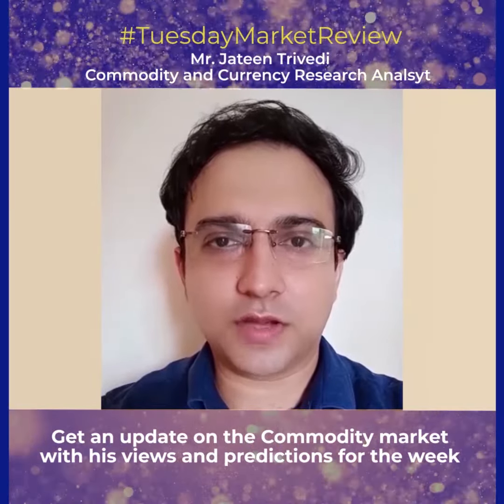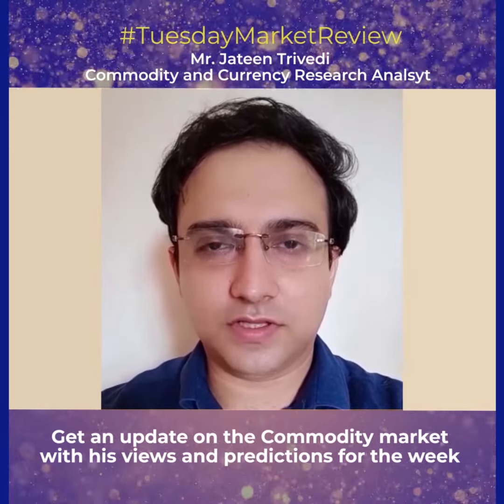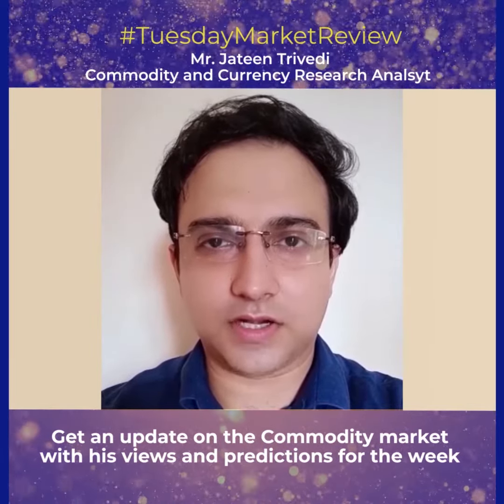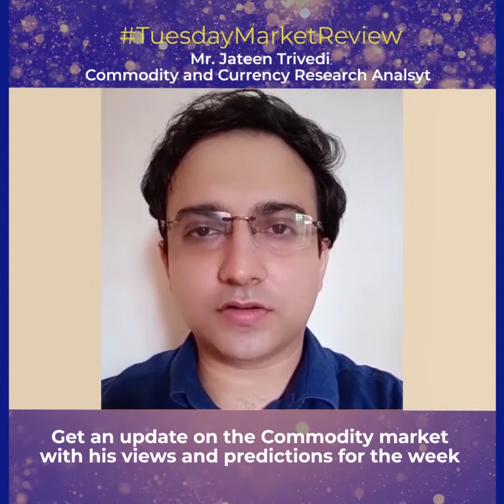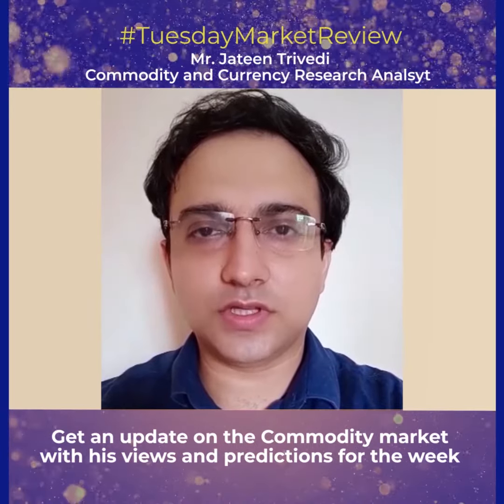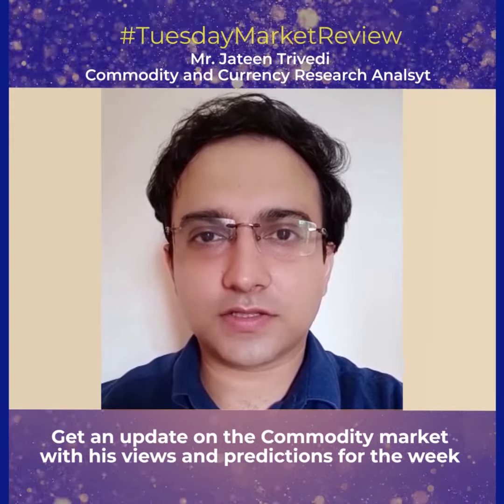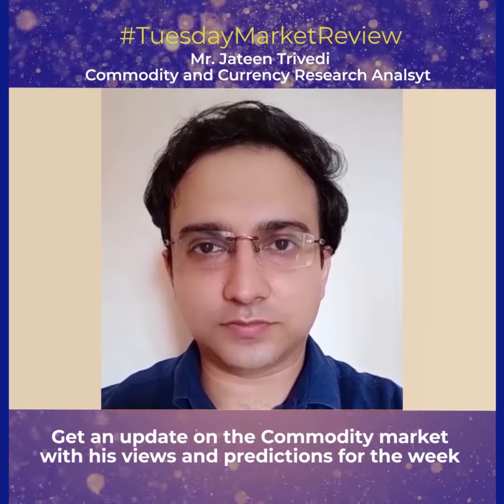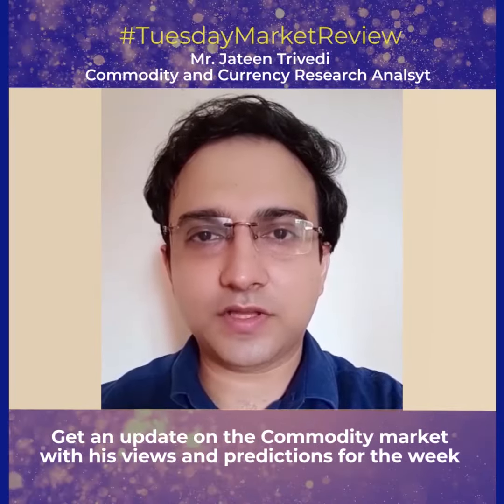TuesdayMarketReview with Mr Jateen Trivedi | Commodity & Currency Research Analyst | LKP Securities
TuesdayMarketReview on CommodityMarket with Mr. Jateen Trivedi Commodity and Currency Research Analyst, LKP Securities Ltd.
Watch the video for his views & predictions on the Commodity Market for the week.